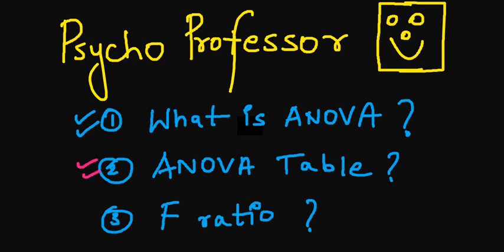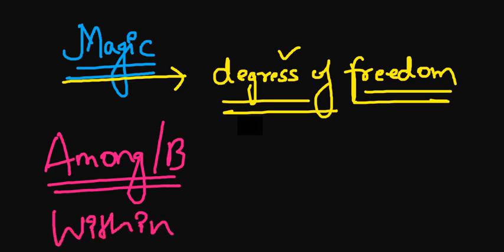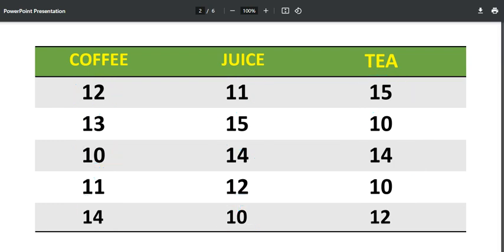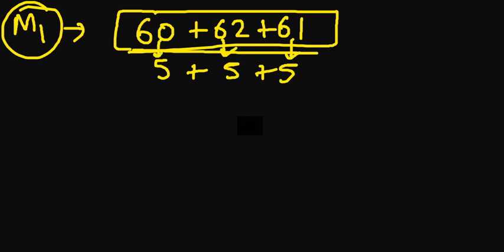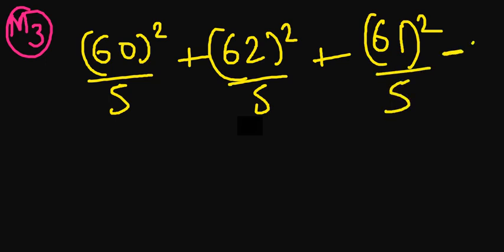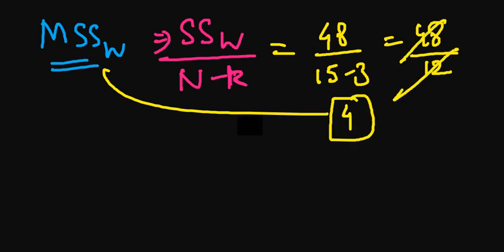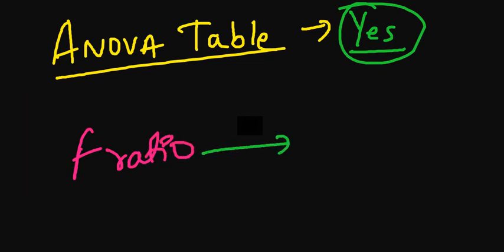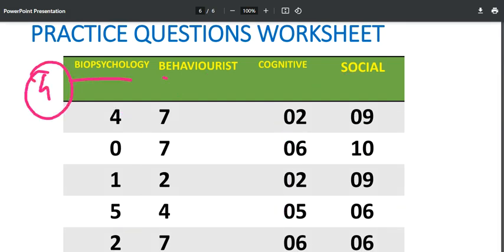UGC NET PSYCHOLOGY UNIT 2 | RESEARCH METHODOLOGY AND STATISTICS | ANOVA UGC NET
in this video ugc net psychology unit 2 research methodology and anova table how to solved or analysis of variance anova ugc net is explained complete a to z + previous year solved question paper with example and free pracitce sheet for psychology students of net set gate psychology research methods and statistics example and free psychology ugc net preparation,

join us on telegram - Psycho Professor

gate psychology classes online, gate psychology previous year question paper solved,
ugc net psychology unit 2 , research methods and statistics in psychology,
ugc net psychology anova ugc net,
ugc net jrf psychology anova ,
how to make anova table one way,
one way anova vs two way anova table
what is anova ugc net,
net jrf psychlogy free preparation, ugc net psychology free classes, ugc net paper 2 psychology free preparation, ugc net psychology solved previous year papers,
net psychology solved paper, ugc net paper 2 psychology question paper, ugc net psychology unit 2 research methods and statistics, net jrf psychology question paper solved in english, net jrf psychology previous year paper solved

research methods and statistics, ugc net psychology paper 2 unit 2,
ugc net psychology paper 2 unit 2 in hindi,
net psychology unit 2 anova,
anova test ugc net ,
ugc net psychology anova, anova ugc net,
anova ugc net psychology, anova  f test, anova for one way classification,

psycho professor, ugc net psychology unit 2 in english, how to prepare ugc net psycholgoy best strategy ,

psycholoyg online classes, net jrf psychology solved papers, research methodology psychology ugc net, research methods  psychology,
how to prepare for gate psychology, ugc net research aptitude in hindi, ugc net research methods psychology free classes, net psychology unit 2 anova ugc net,